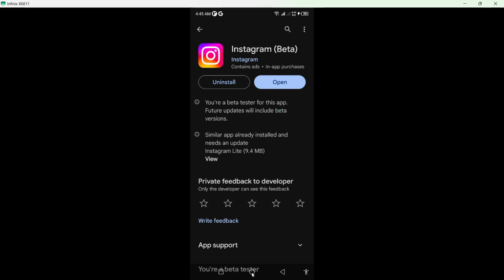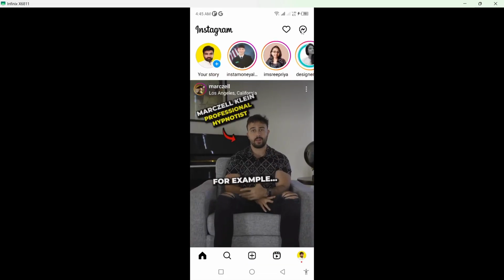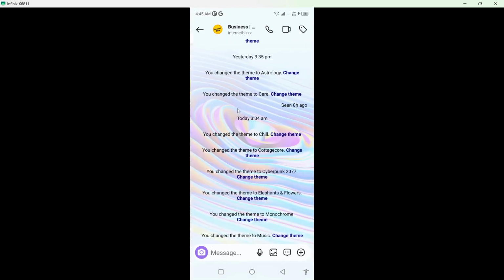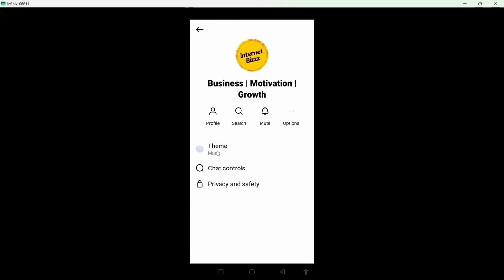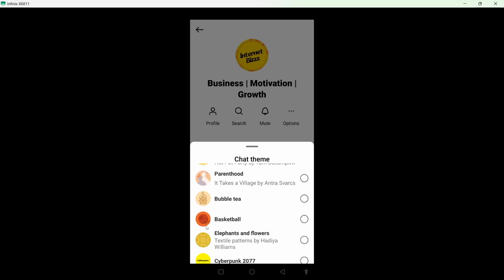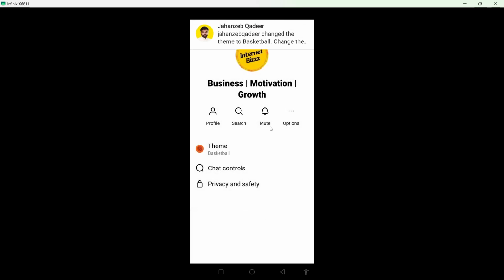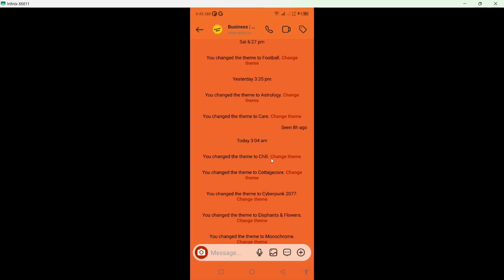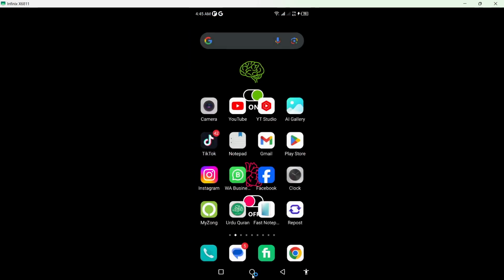How To Activate Basketball Theme On Instagram (New)